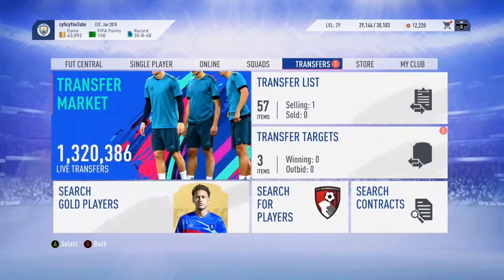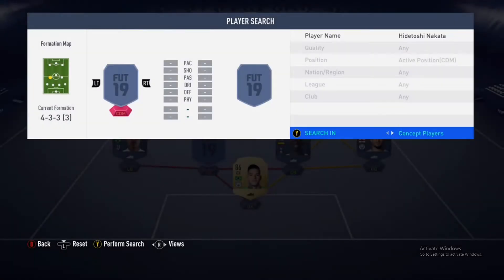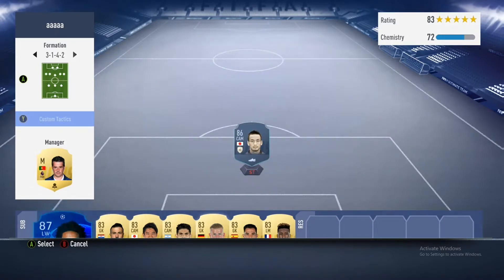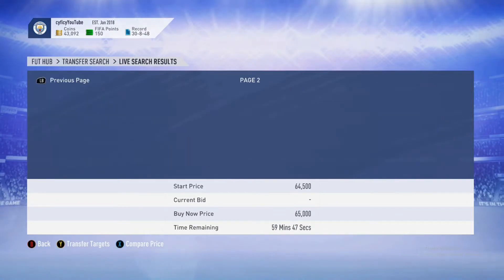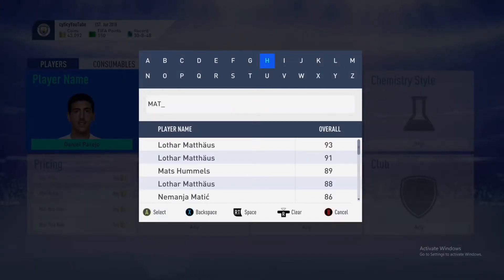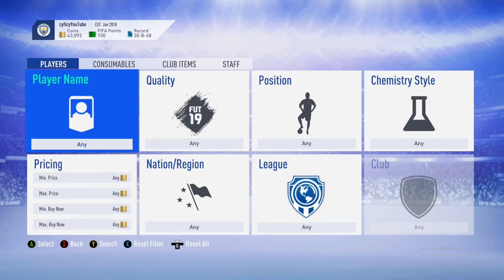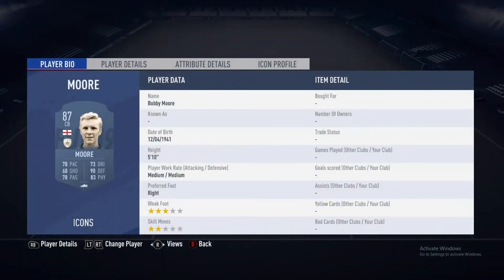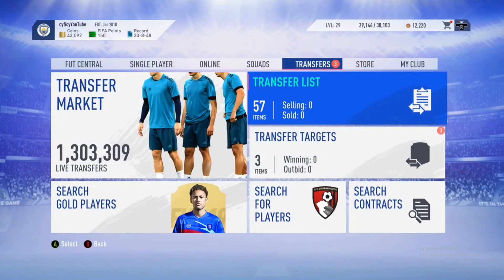FIFA 19 MARKET UPDATE! SELL INVESTMENTS! MARKET IS HIGH!